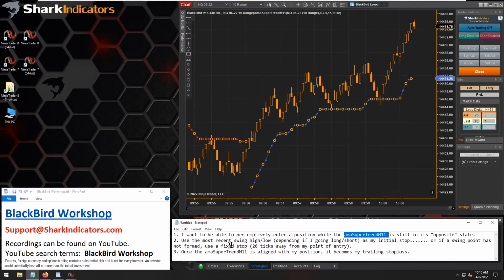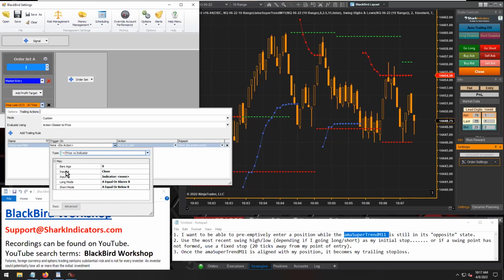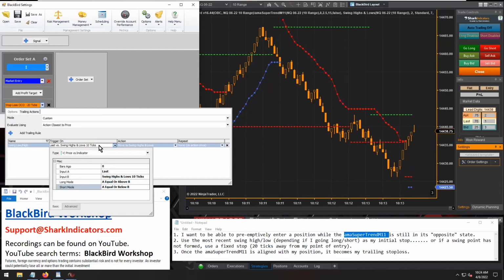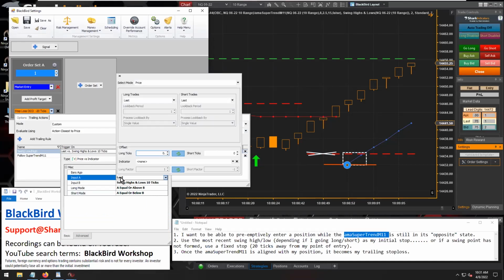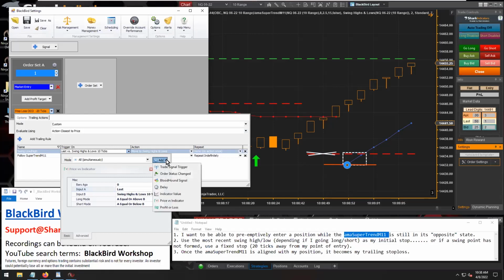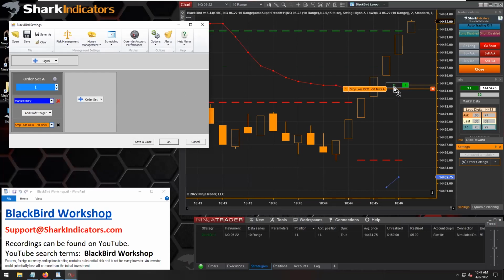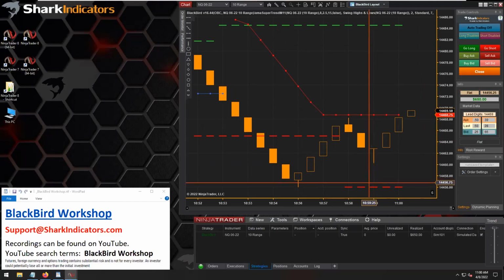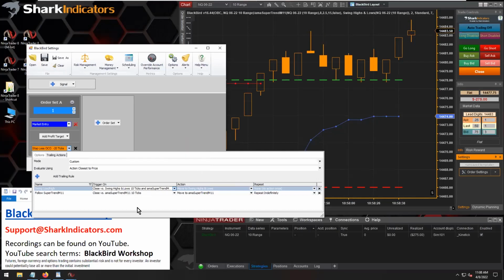BlackBird - Start Stoploss at 20 Ticks or Swing Low Until It can be Moved to SuperTrend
This demonstrates using two alternative locations for a stop-loss in case the amaSuperTrendM11 indicator is on the wrong side of the market.  Initially, the stop-loss is placed using a 20 tick offset.  If the swing low is on the correct side of the market then the stop-loss will move to it, but only if the SuperTrendM11 is on the wrong side of the market.  Then, when the SuperTrendM11 switches to the correct side, the stop-loss starts trailing it.  This shows how to set up the Trigger On conditions to test the swing low plot and SuperTrendM11 plot are at valid prices for a stop-loss.